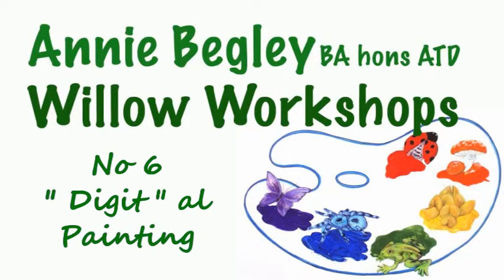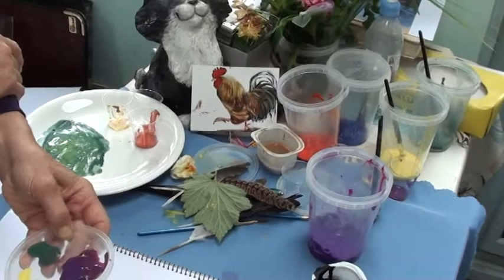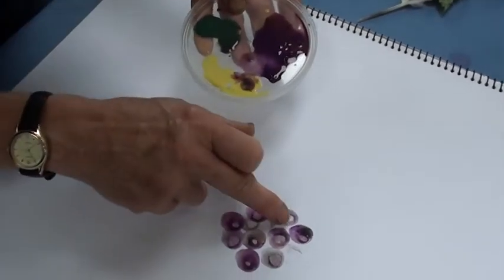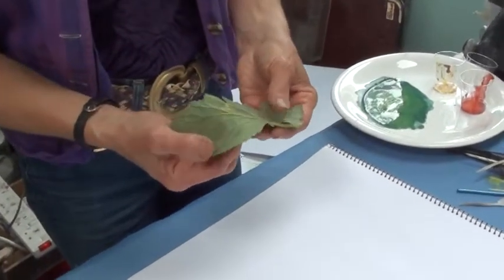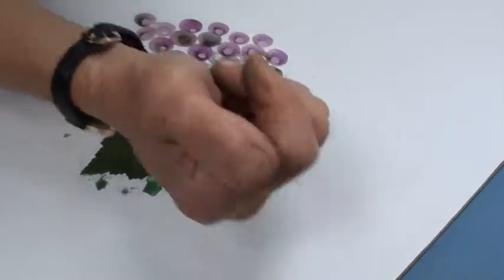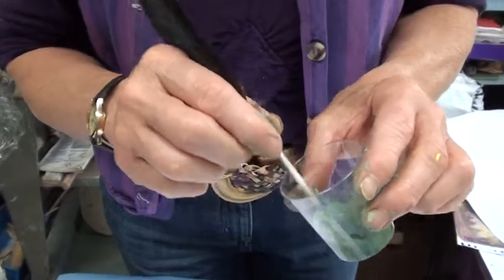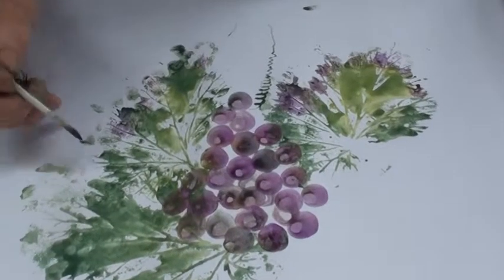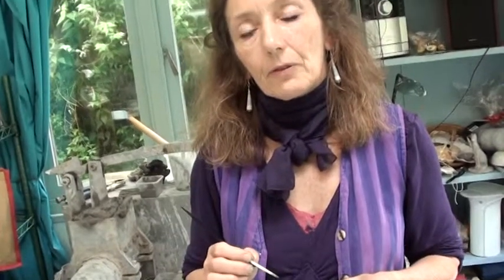Willow Workshop No 6 - "Digit"al Painting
This is the 6th and final workshop by Annie Begley and show how to draw and paint by finger.